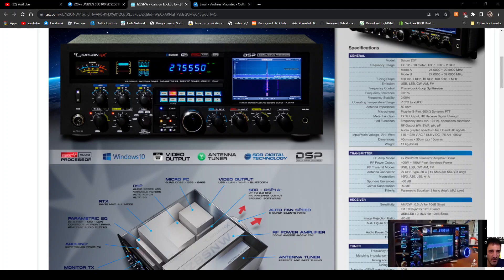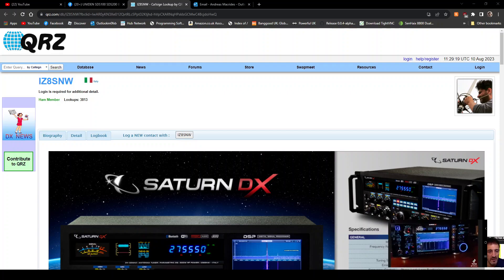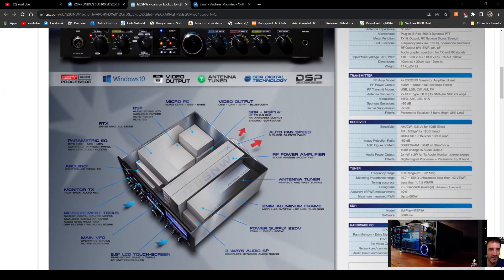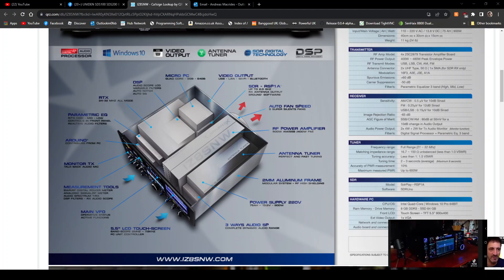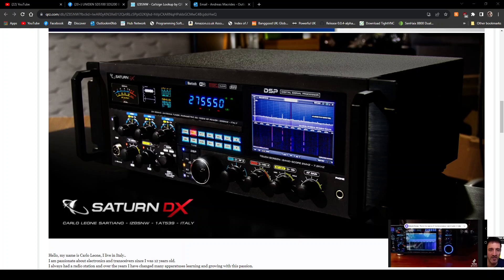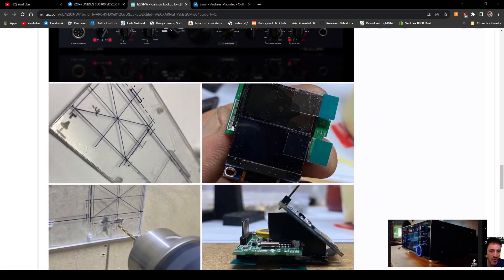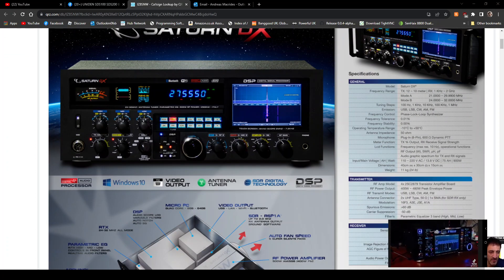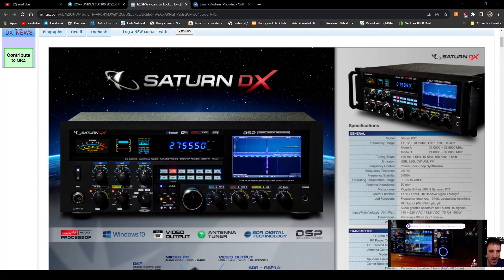MIMAS /SATURN DX - HAND MADE ITALIAN TRANSCEIVER 10/11/12